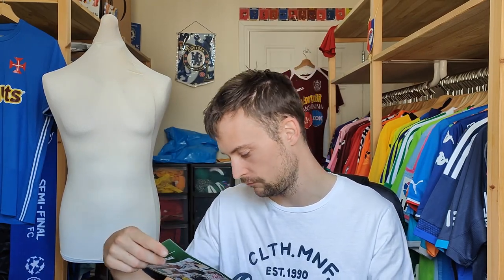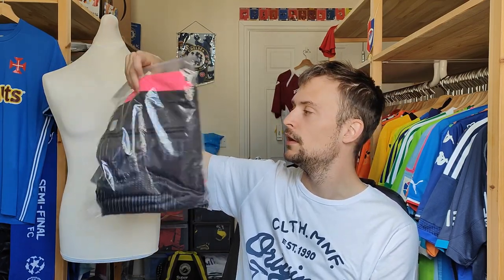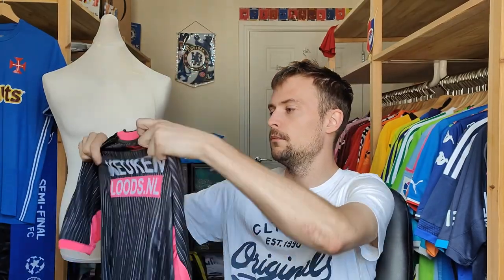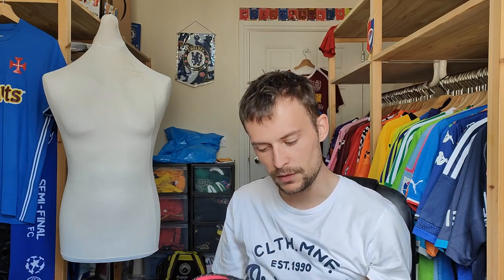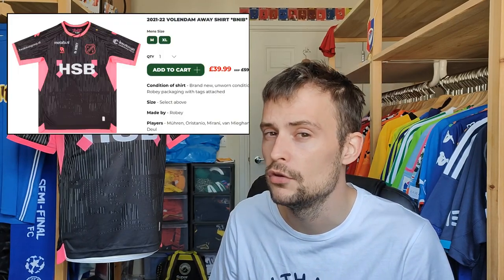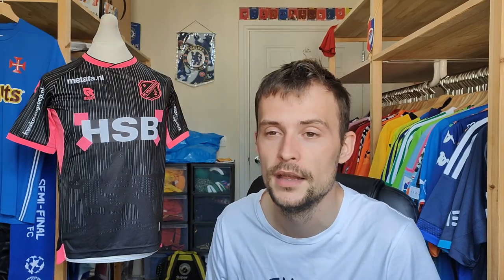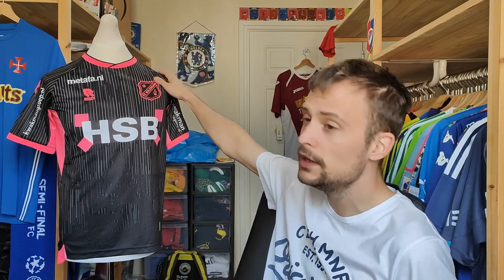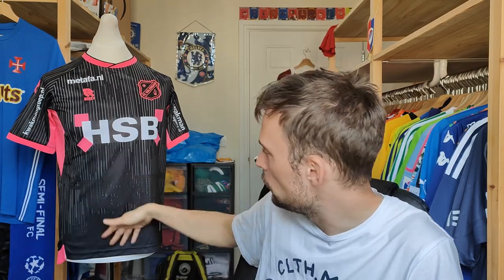Football Shirt 383 - A VERY PINK SHIRT! (AND BLACK)